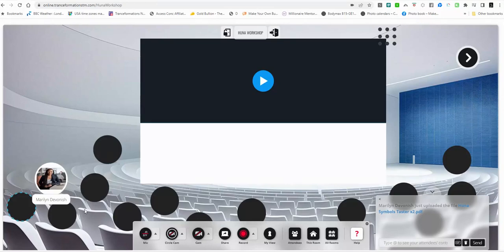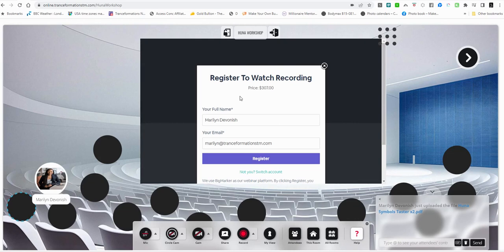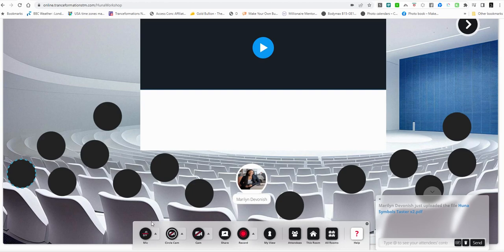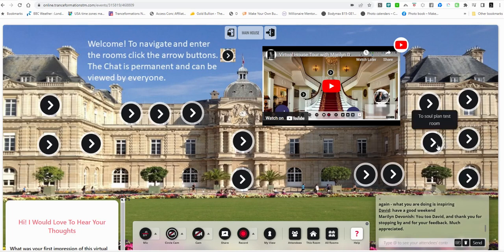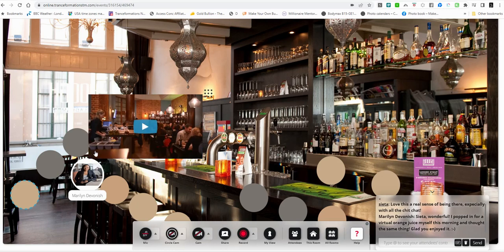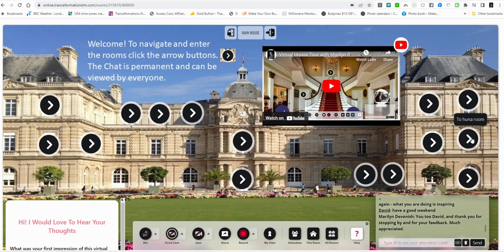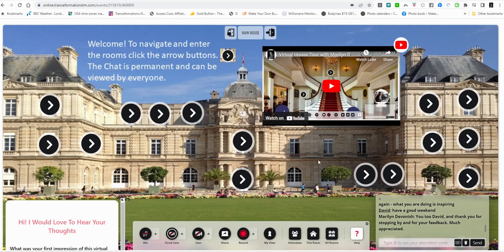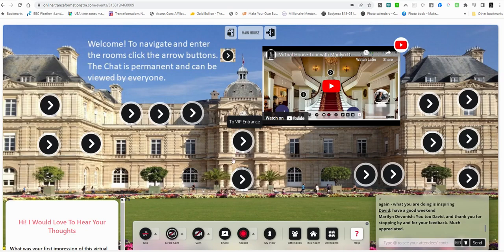Are You Up for Doing a Huna Huna Workshop Test? Special Offer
I want to test the experience of taking a class using the new virtual platform. If you're up for it, details are in the video, and I'll email out the coupon code.

Marilyn Devonish
Remote Working Specialist Implementation Consultant since 2003, Mental Health First Aid Trainer & The NeuroSuccess Coach